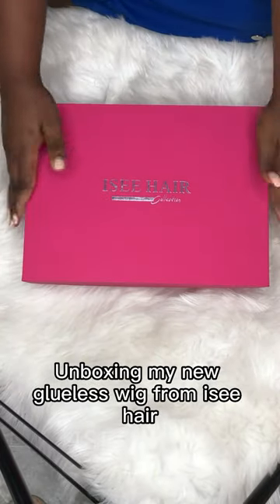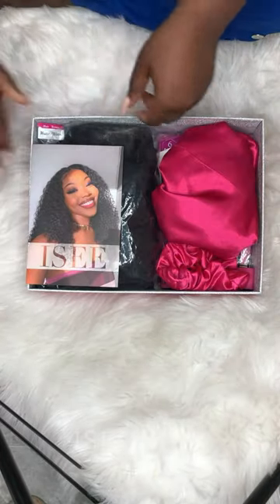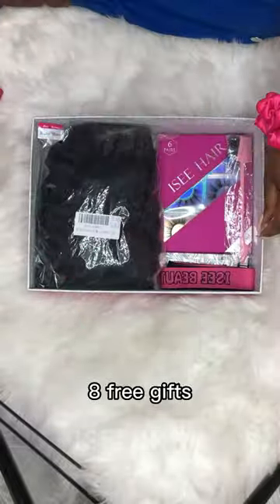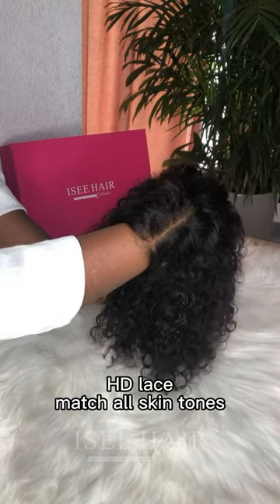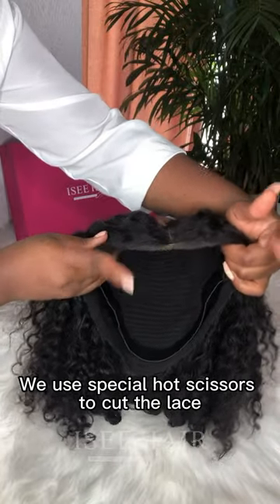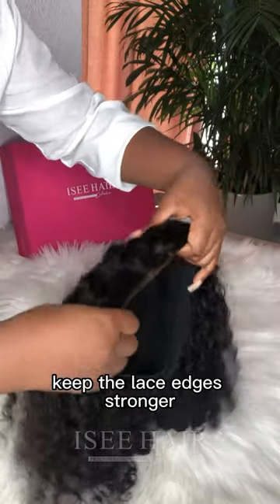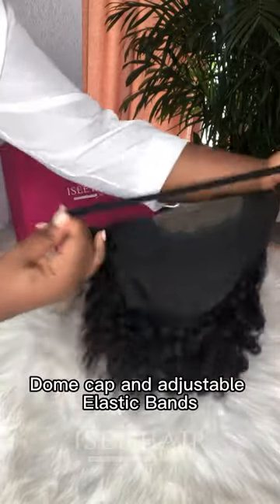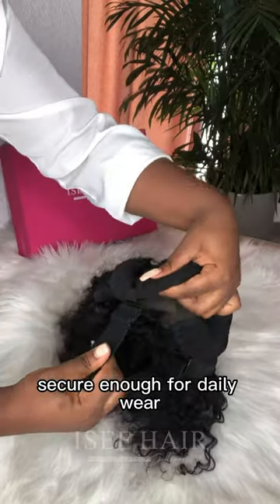Its giving the girls starught scalp !! 🖤iseehair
💟Follow ISEEHAIR for more Hair Tutorial
🤑Code for FANS: BOOM